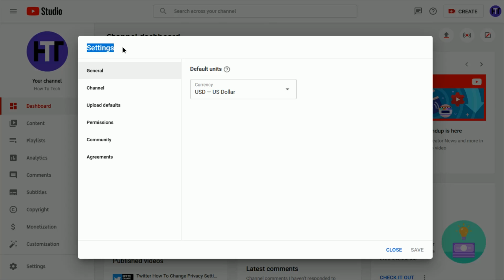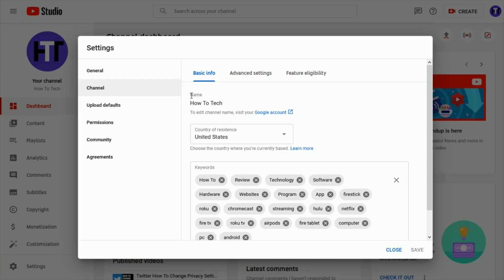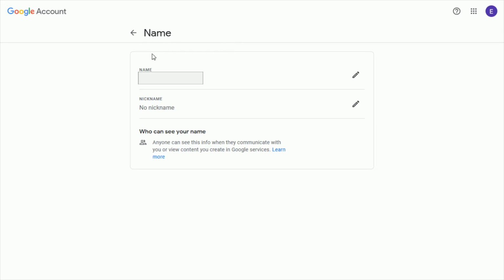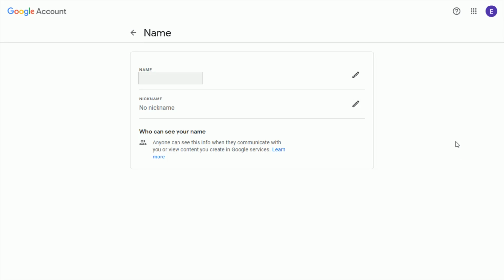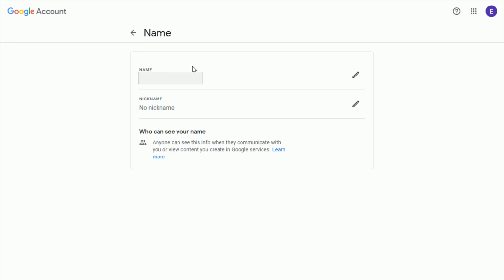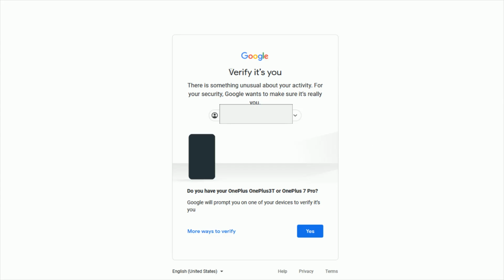Simple Easy How To Change Your Youtube Name - How To Change Your Youtube Name 2021 Desktop Laptop PC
Simple Easy How To Change Your Youtube Name - How To Change Youur Youtube Channel Name - How To Change Your Youtube Name 2021 Desktop Laptop PC Phone Tablet Android Mobile Step by Step Instructions, Guide, Tutorial, Video Help

In this video I walk through a simple and easy step by step instructions, guide, tutorial on how to change your Youtube name Youtube Channel Name in your Youtube Google Account.